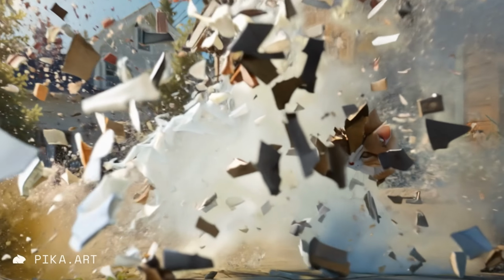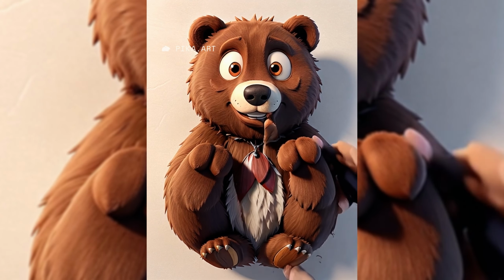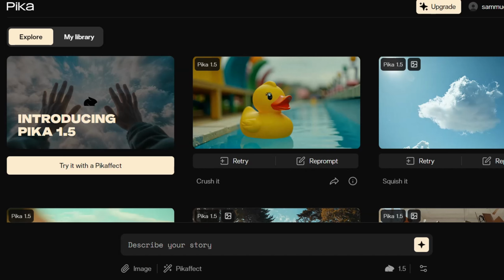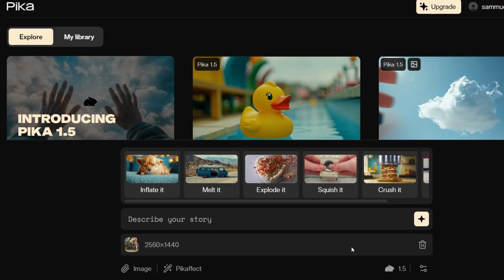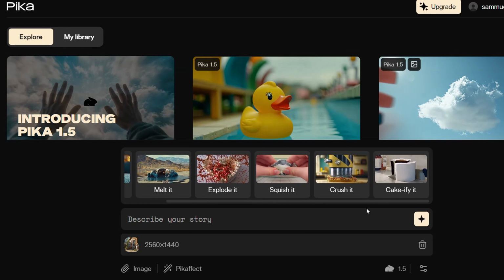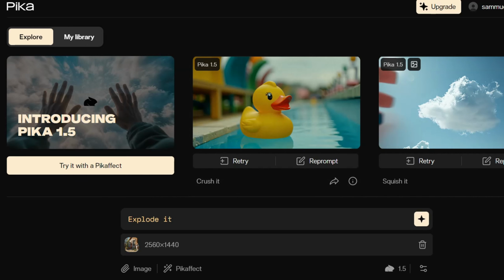Pika 1.5 AI:✨ Effortlessly Create Stunning VFX for Videos (Try It for Free👍)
This video showcases the Pika 1.5 AI video generator, highlighting its new VFX feature. It guides viewers step-by-step through uploading an image, selecting from a variety of VFX templates, and generating a video effortlessly. The video emphasizes simplicity, customization, and speed, making it ideal for both beginners and experienced creators.

Search Words:
Pika1.5
Special Effect
VFX tutorial
AI video generator
Visual effects
VFX templates
How to use VFX
AI video effects
VFX customization
Video creation
New VFX feature
Add VFX
Video generator tutorial
Create videos with VFX
Video generation speed